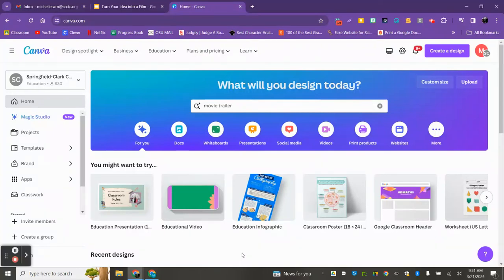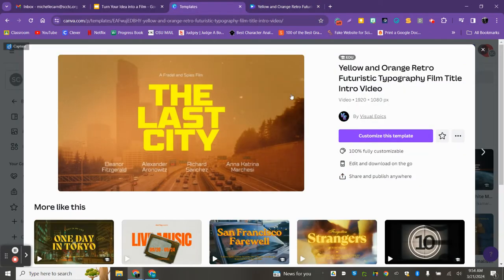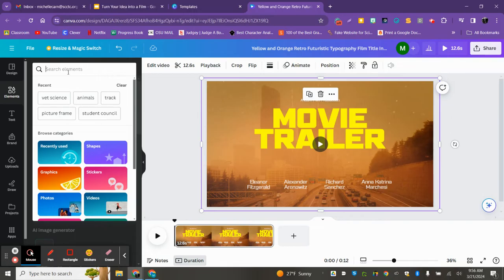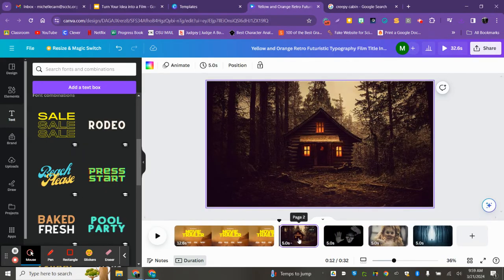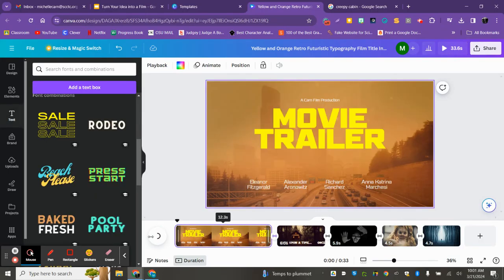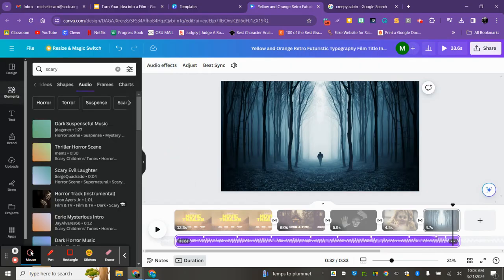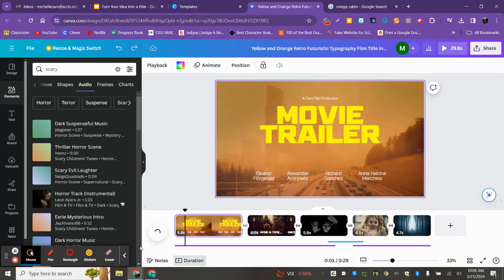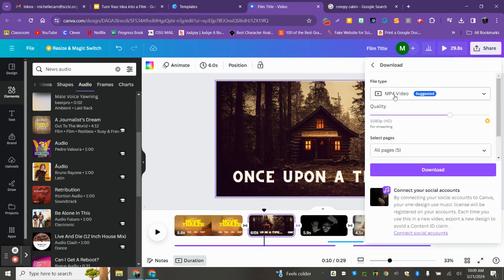Creating a Movie Trailer in Canva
Watch this quick tutorial on how to use Canva to create your movie trailer for ELA 11.